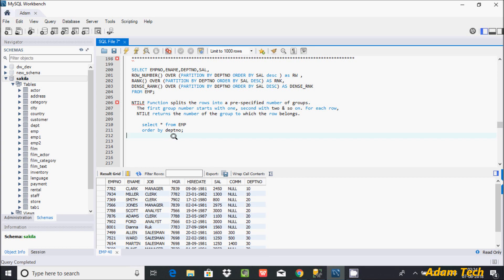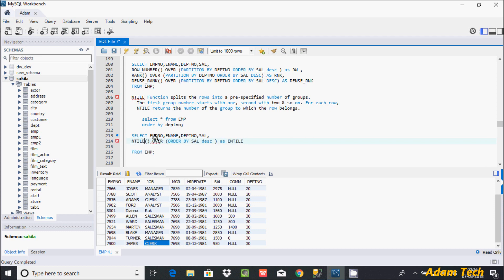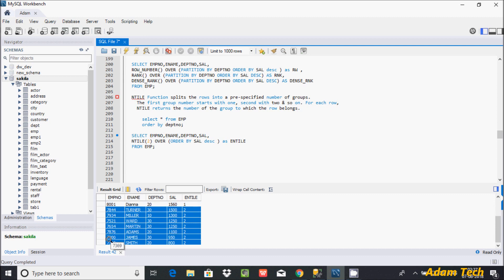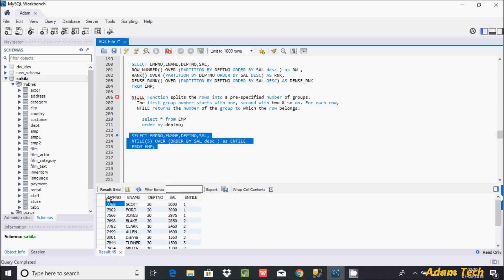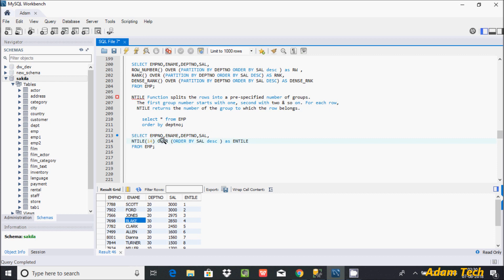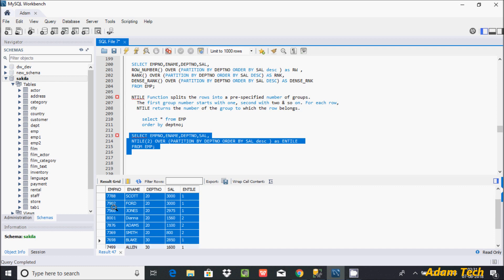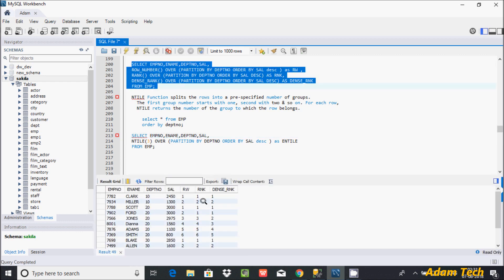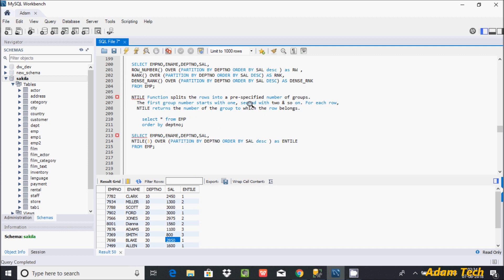MySql 27 | Ntile function in Mysql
Ntile function in Mysql
Ntile in Mysql